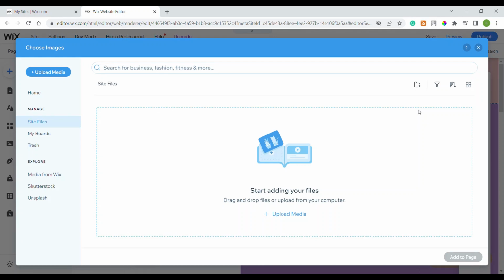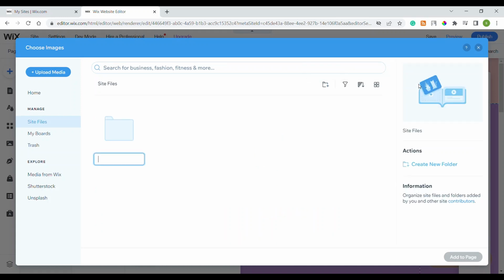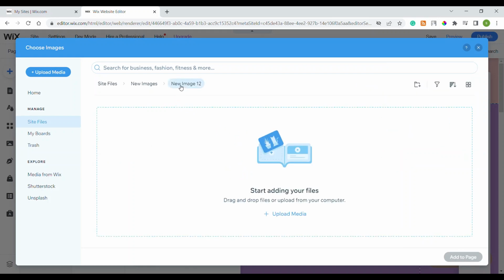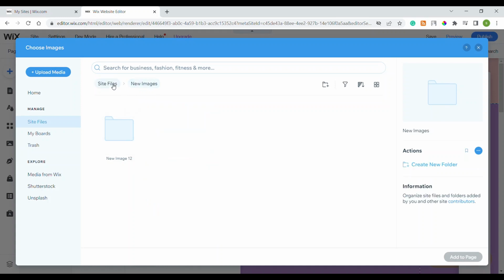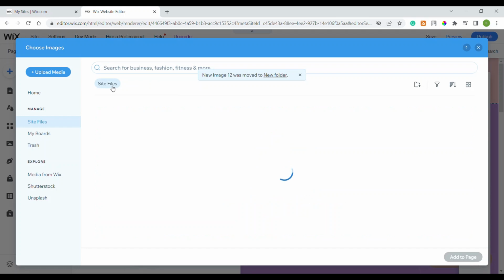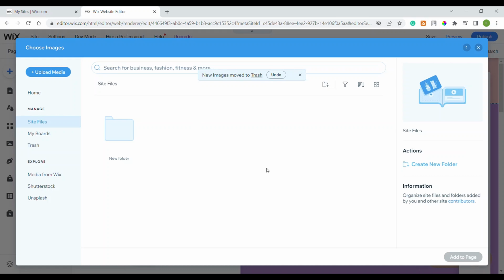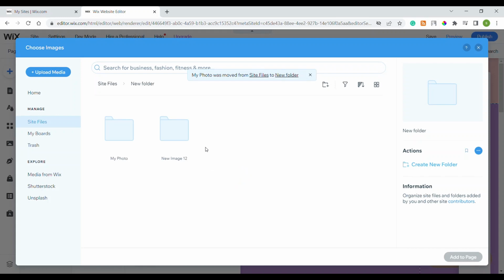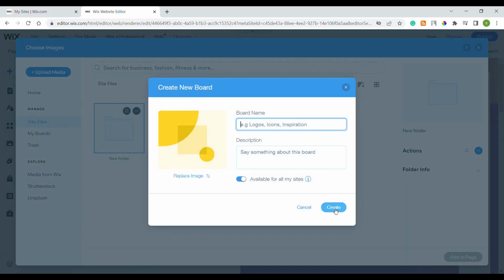Adding and Removing Folder In Wix Media | Wix Tutorial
Hello everyone, this video is about adding and removing folder in wix